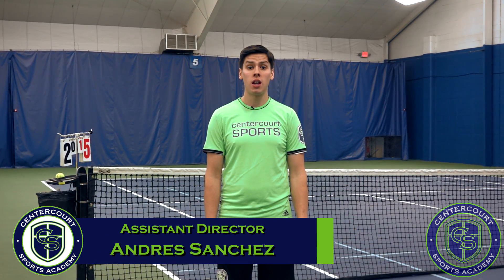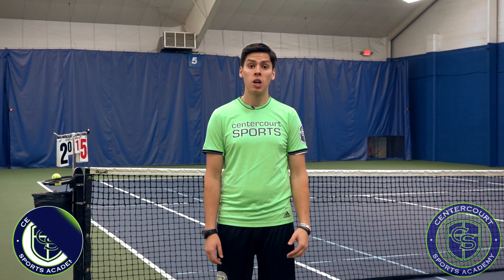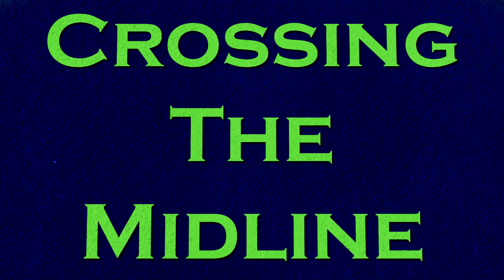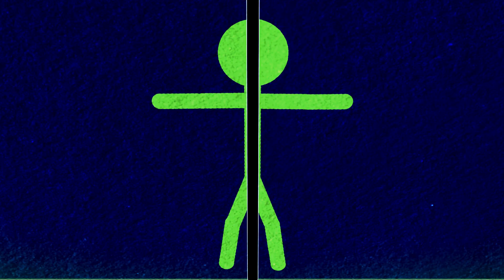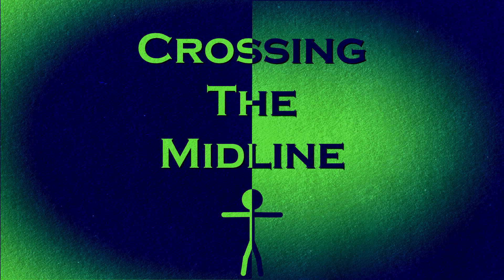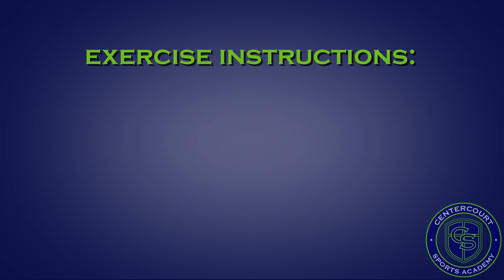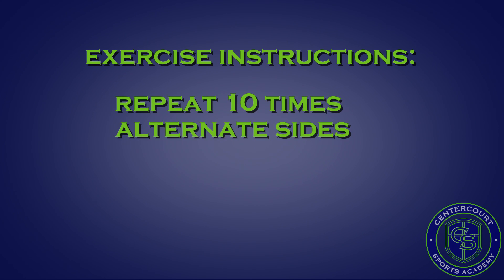Crossing The Midline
Locations: Chatham, Florham Park, Gillette, Marlboro, Morristown, and Mt. Olive